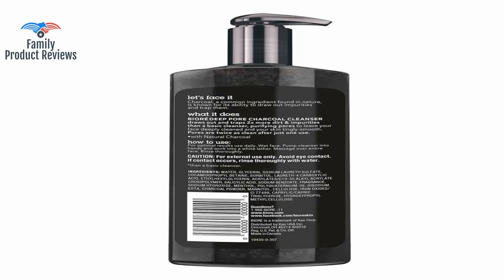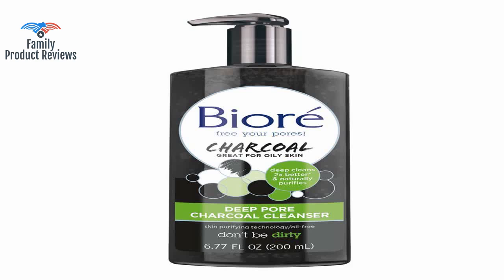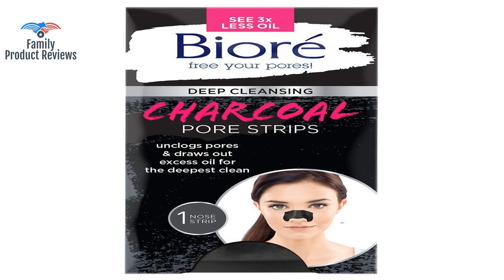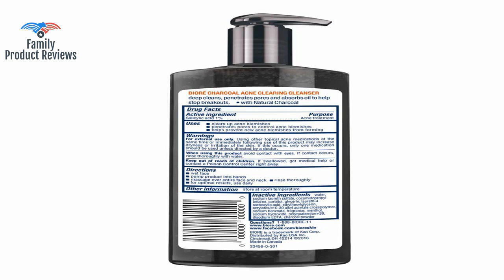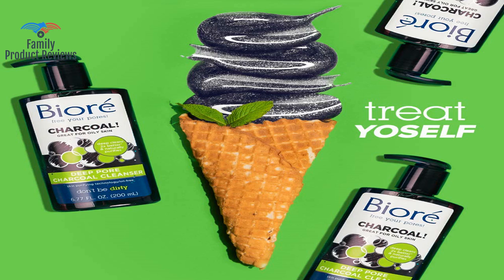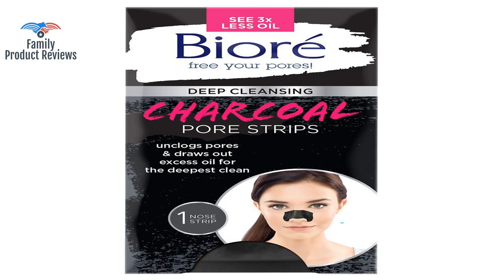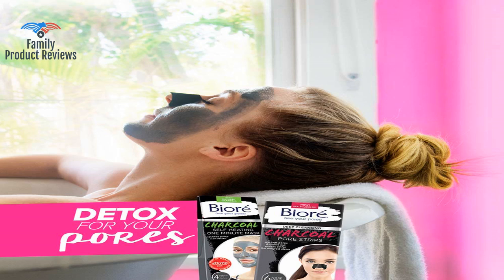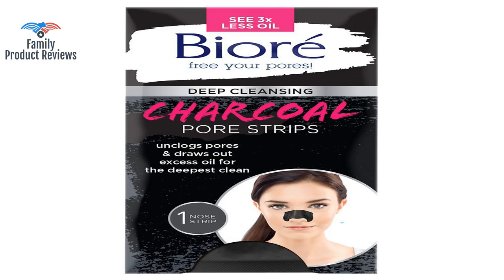Bior Deep Pore Charcoal Cleanser for Oily Skin 6.77 oz Daily Face Wash Naturally Purifies Pores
No.1 CHARCOAL CLEANSING BRAND: With natural charcoal known for its ability to draw out and trap deep down impurities DEEP CLEANS 2x BETTER: Japanese Skin Purifying Technology pores are twice as clean after just one use without over drying. For optimal results use daily ABSORBS EXCESS OIL: Ideal for oily skin this charcoal cleanser naturally purifies pores and absorbs excess oil BLACK CHARCOAL CLEANSER: Innovative black daily cleanser foams white to purify pores then rinses clean leaving skin clean and tingly smooth Dermatologist tested Oil Free Vegan Friendly Cruelty Free Paraben Free603